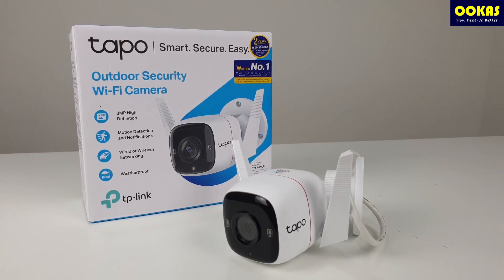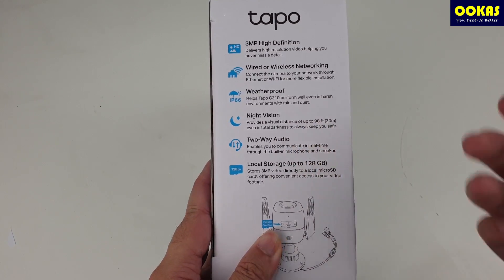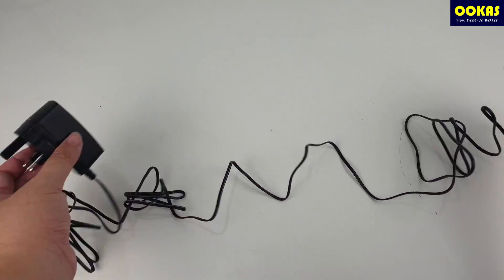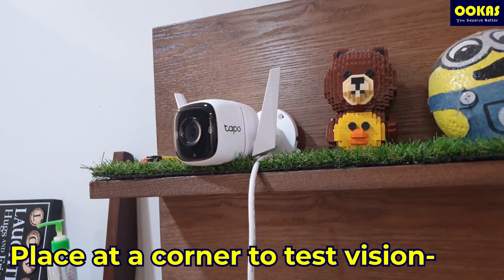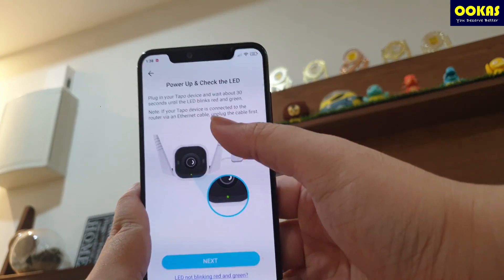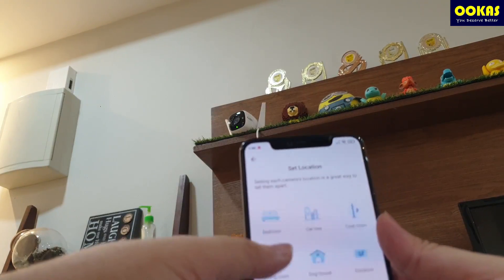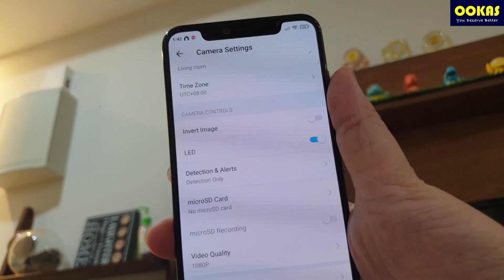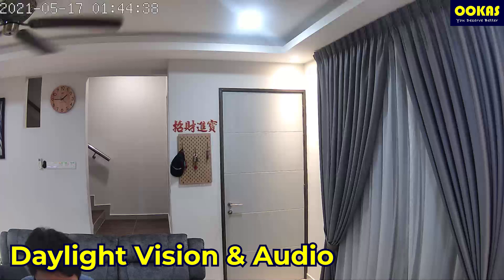Tapo C310 WiFi Camera Review - Affordable IP66 Security Camera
Tapo C310 is an affordable WiFi camera with IP66 rating.

0:00 Introduction
1:00 Unboxing Tapo C310
1:20 Pro-tip on Power Adapter length
2:02 Tapo C310 Close Up
2:37 Setup Tapo C310
4:57 Tapo C310 Feature Walkthrough
6:26 Day & Night Vision